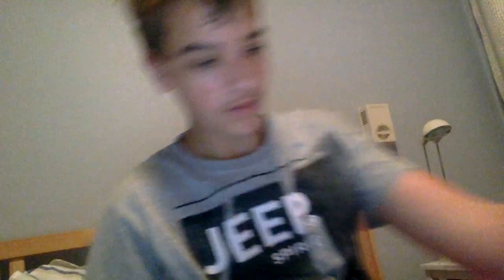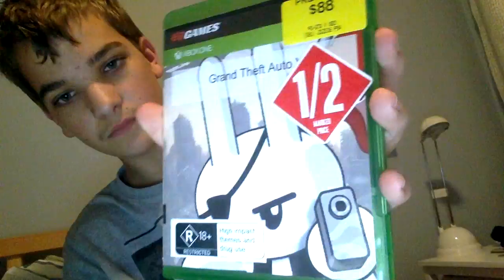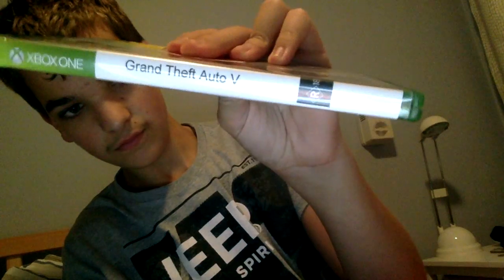Xbox One Reaveal | Vlog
Xbox live = aaronsgaming01
Steam = thatgamingguy